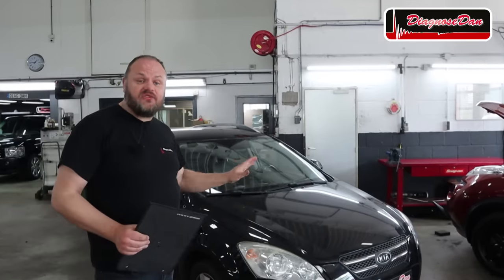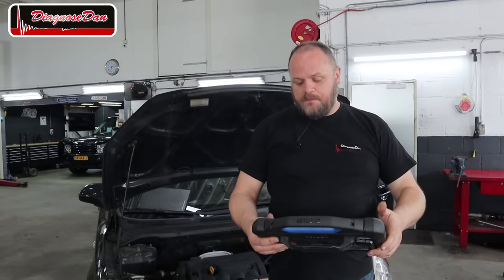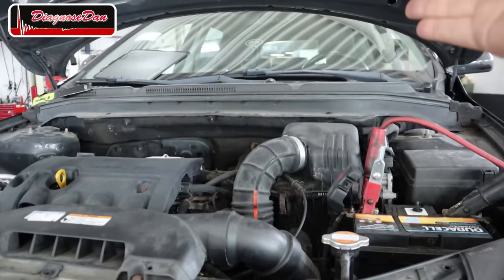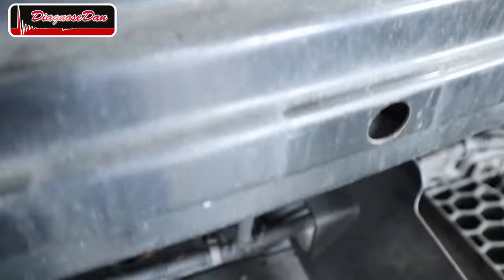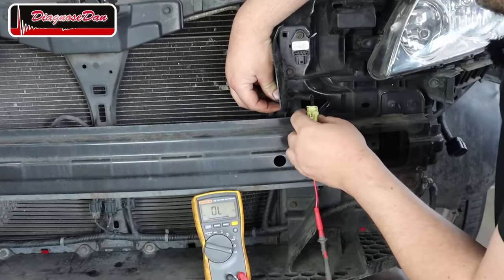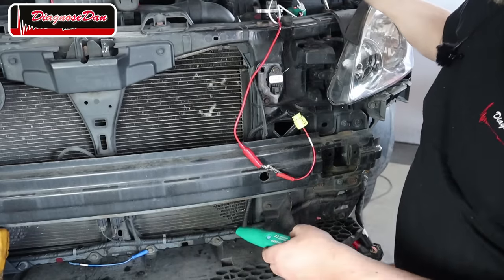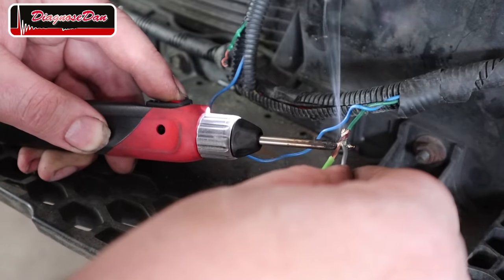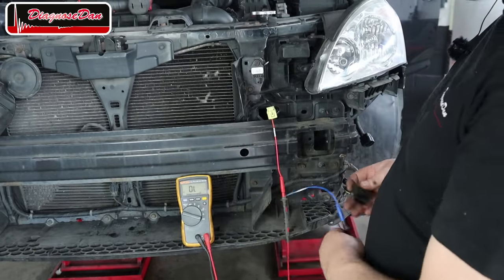Airbag Fix (Green Crusties)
In this video we Diagnose and fix an Airbag Fault.
The car came from another workshop that had already changed a sensor, but that didn't fix the problem!

For the Topdon tool used in the